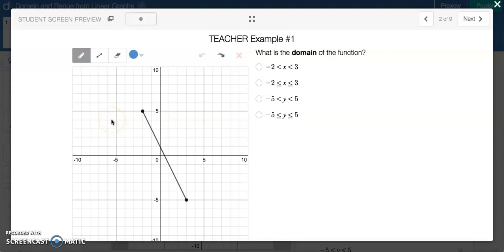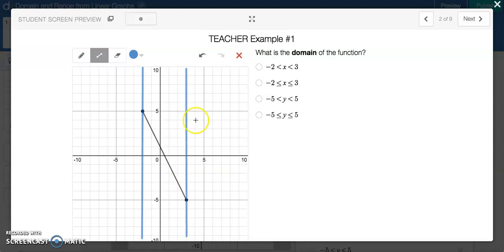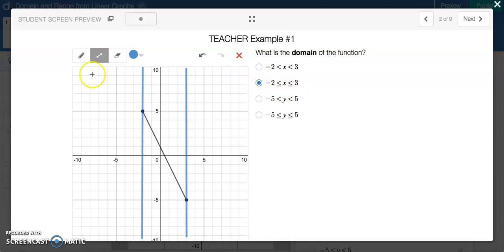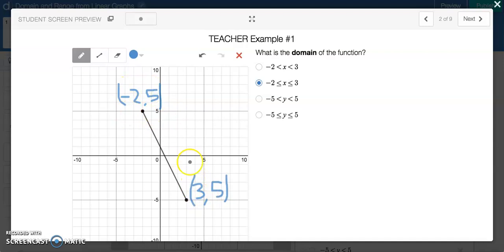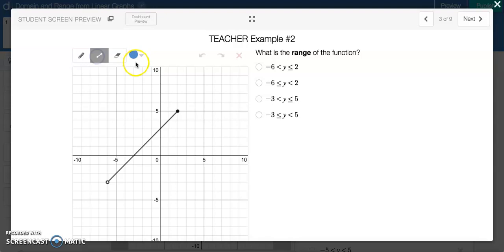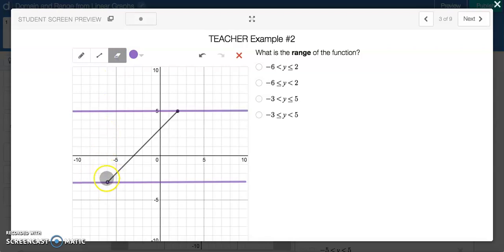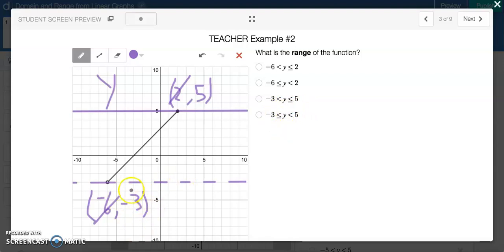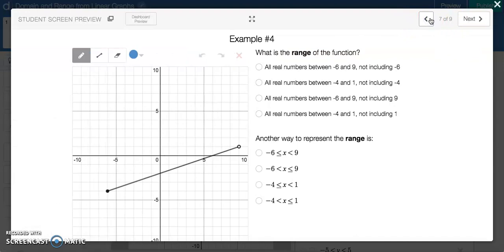Finding Linear Domain & Range in Desmos